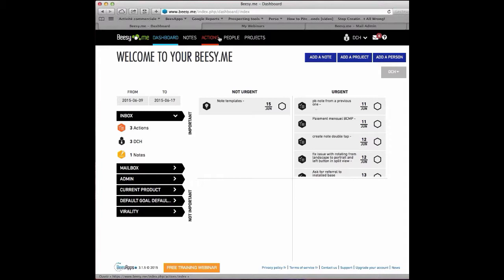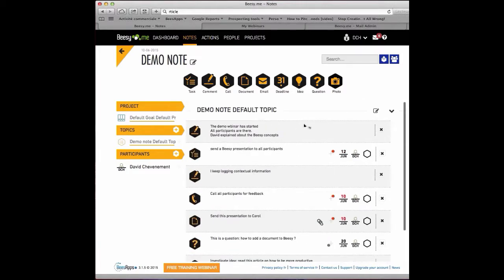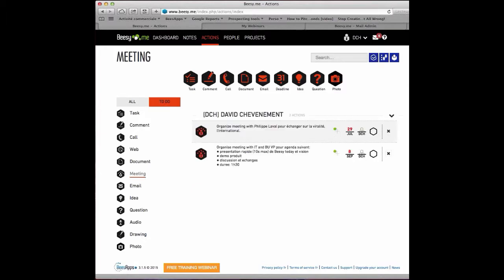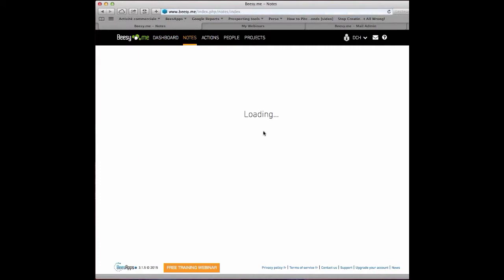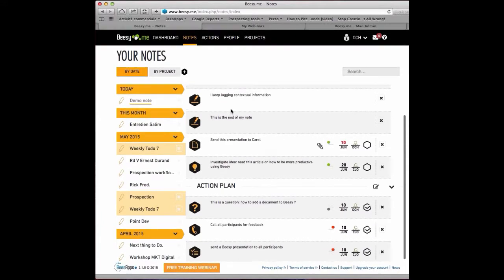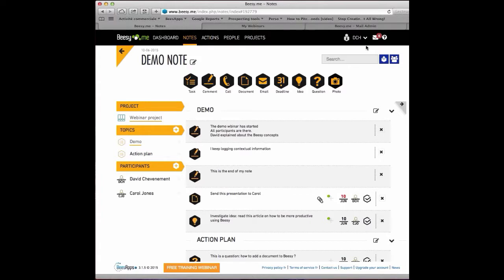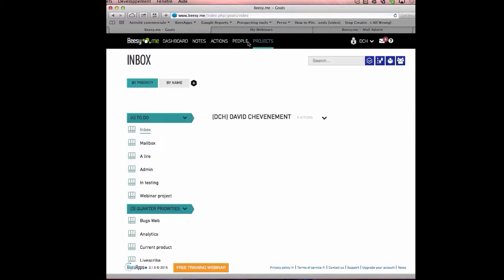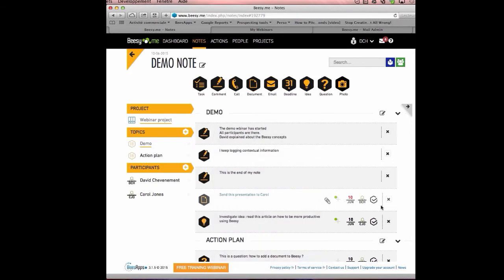Beesy Training Webinar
Understand the underlying concept and master the main use cases for Beesy.
Beesy will help you get organized by just taking notes.
By understanding actions and decisions within your notes, it will streamline your daily workflow with no efforts:
- Send meeting minutes in a single click
- Generate automated To-Do lists to help you track and update your actions
- Manage your projects with no effort
- Follow-up on your Team